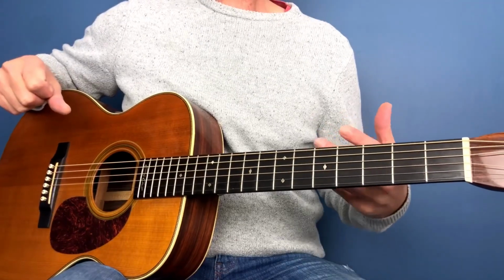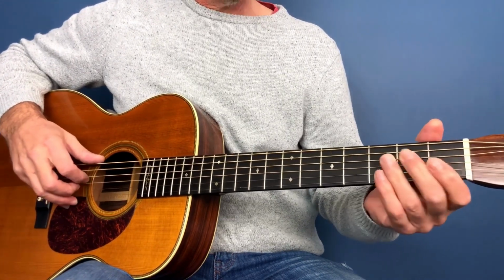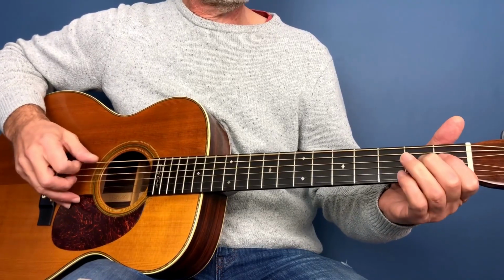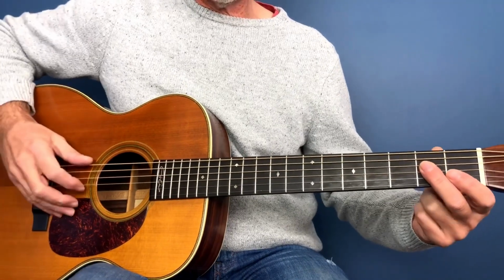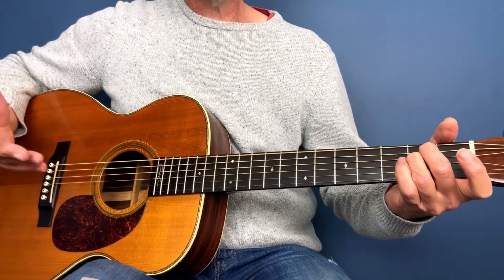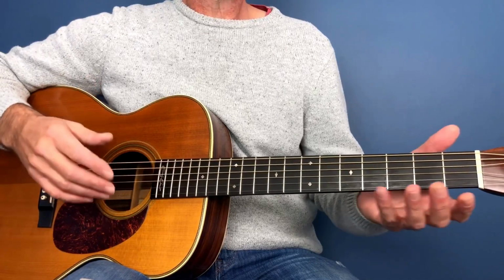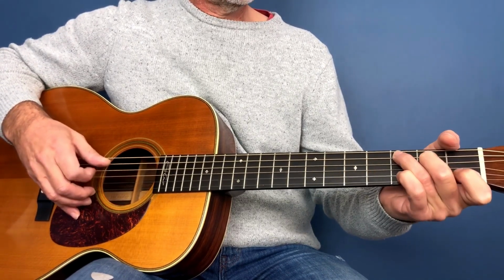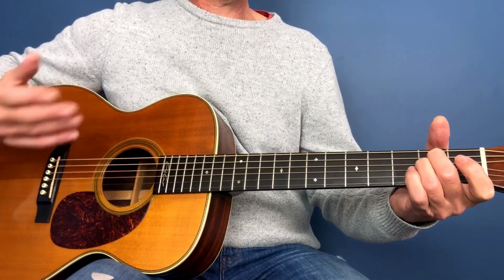Simon & Garfunkel - Condor Pasa - Guitar lesson by Joe Murphy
In this lesson I show how to play "El Condor Pasa" by simon and garfunkel. This includes a basic version of the song and a fingerpicked version.
This is something I have looked at before with the song "Eleanor Rigby" Parts 1 and part 2
The purpose of the lesson is to show how simple or complex we can make songs, depending upon our abilities. Trying to find melodies within songs is a great way to train our ears. Good luck, Enjoy